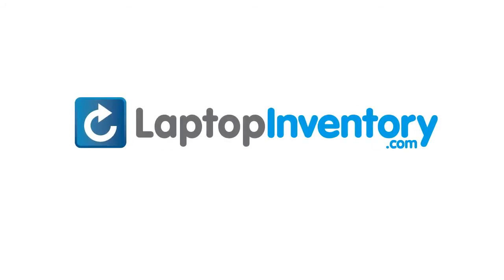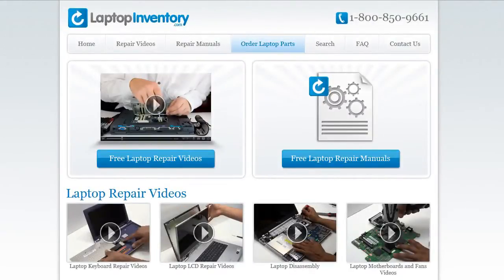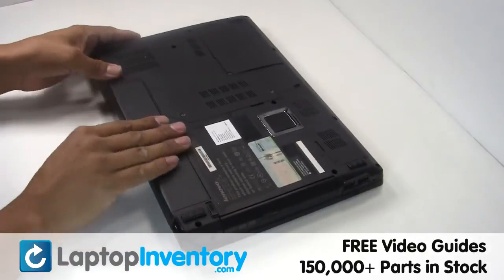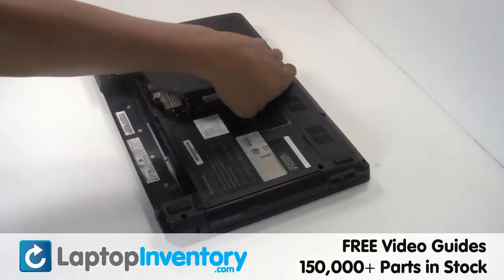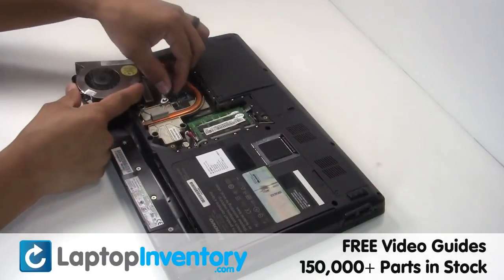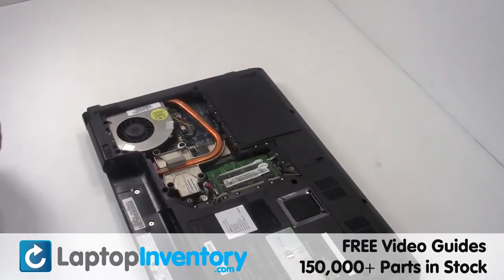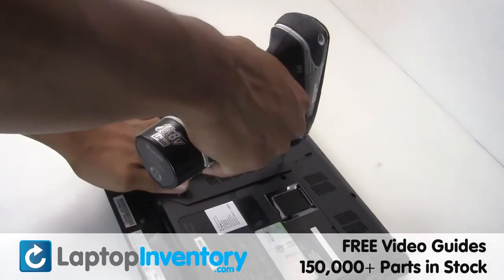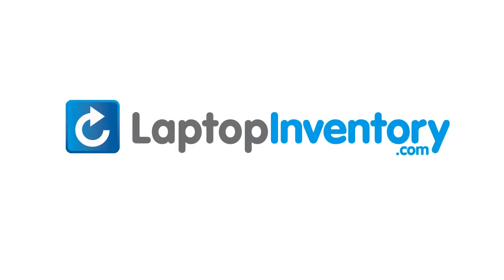Lenovo 3000 Y430 Fan Replacement | Laptop Notebook Install Guide, Replace